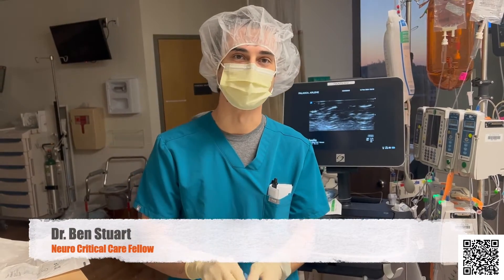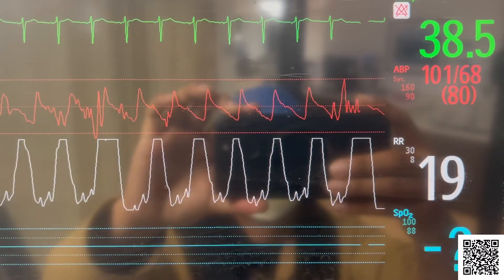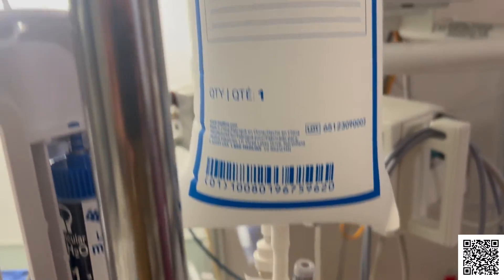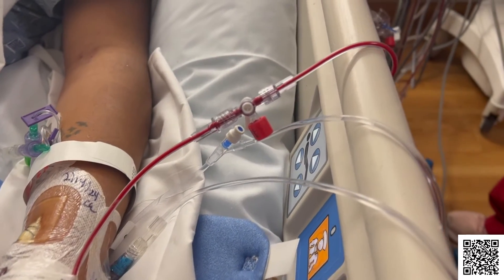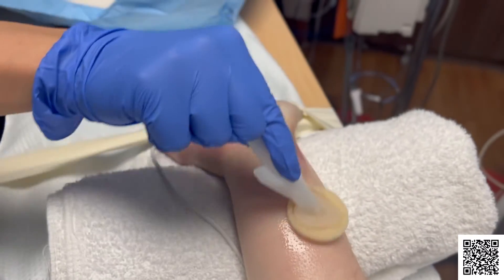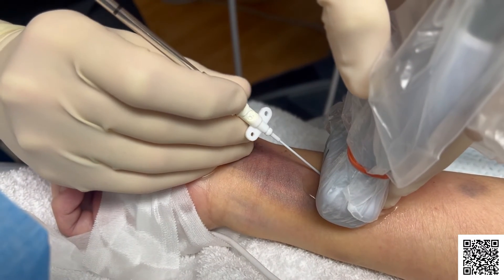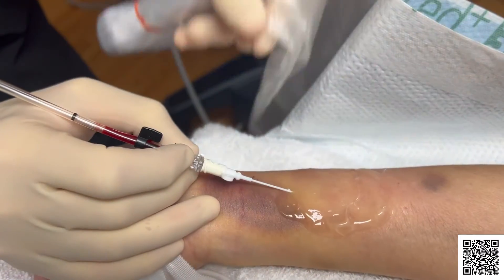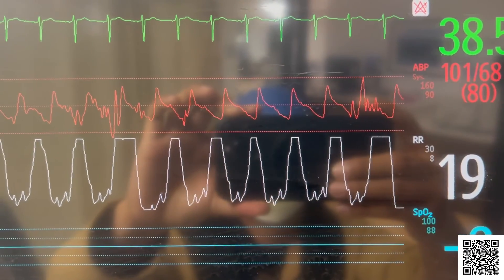This Is How We Do It: Arterial Line